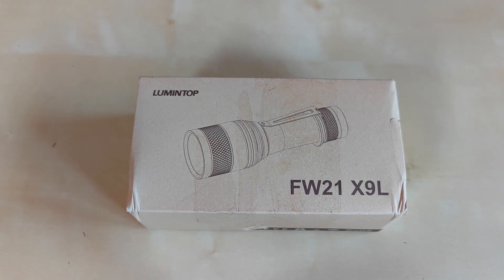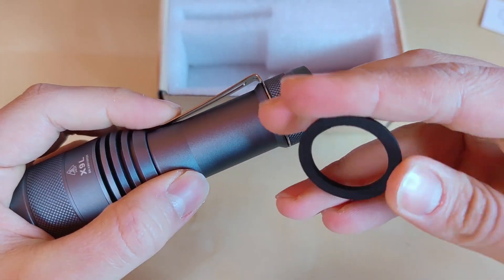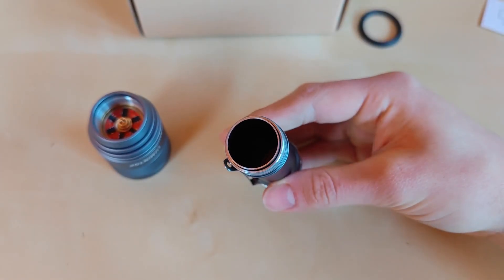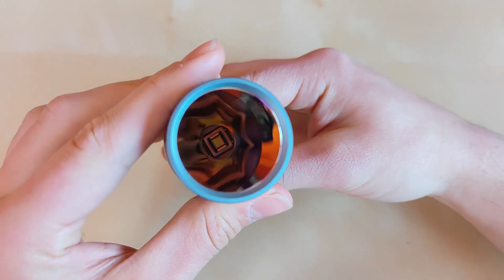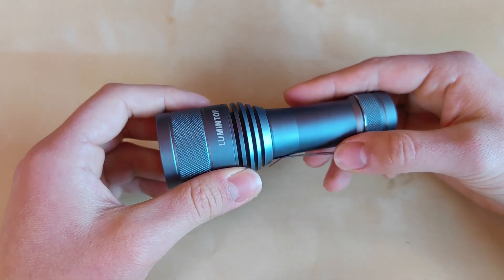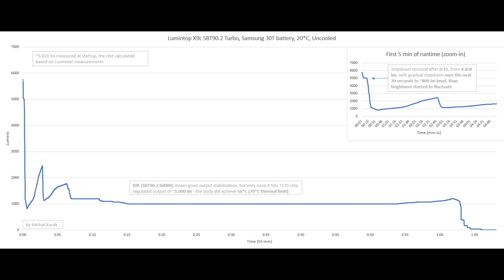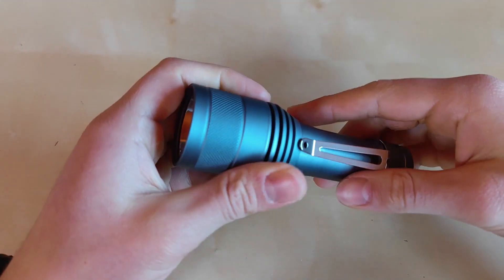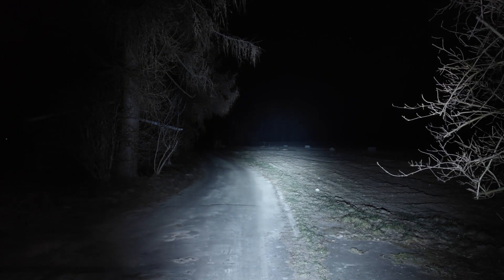Lumintop X9L Review - Extreme pocket thrower | SBT90.2 LED | 5.500 lm | 800+ m throw | 21700 battery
Hello YouTube, Flashlight Enthusiast here! Today let's take a look at pocket monster thrower from Lumintop - the FW21 X9L, with SBT90.2 LED inside smooth reflector to provide over 800 m of throw from a pocketable flashlight. Powered by a single 21700 cell (or 18650 if needed), this beast can illumintate everything in your sight. Enjoy!

Table of content:
0:00 Intro
0:38 What's included
1:50 Threads, springs, driver
3:10 Battery
3:36 Design & Finish
4:43 LED, reflector, tint
5:21 UI Overview
6:36 Lumen levels
6:44 Performance comment
7:11 Turbo 40T runtime graph
8:13 Turbo 30T runtime graph
8:36 Turbo VTC6 runtime graph
9:06 Max regulated runtime graph
9:36 Size comparison
10:15 KR1 beamshots
10:37 D4SV2 beamshots
11:09 X9L beamshots
12:14 Summary